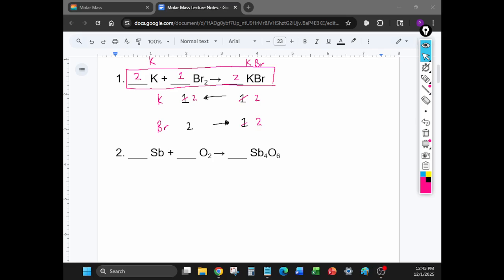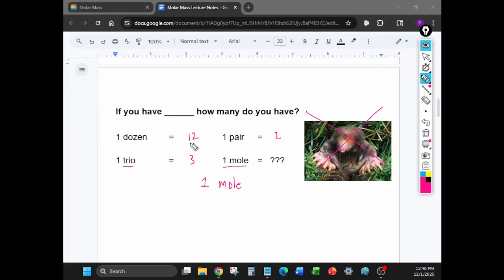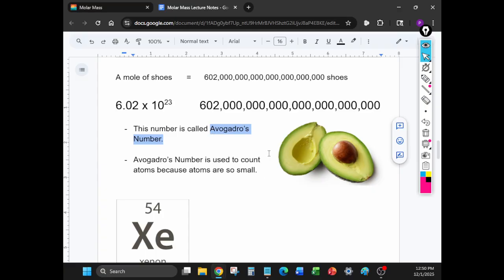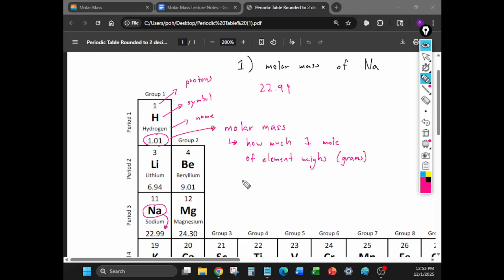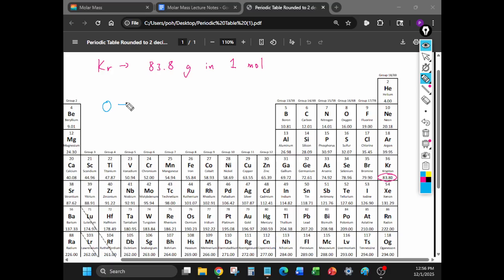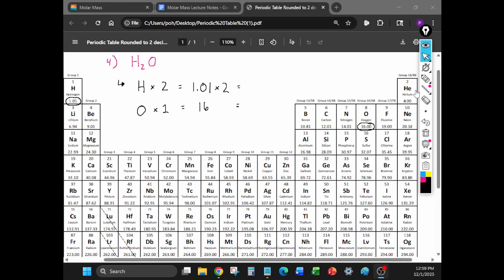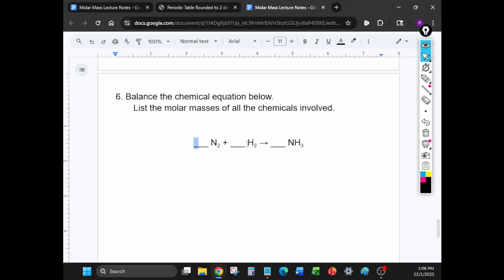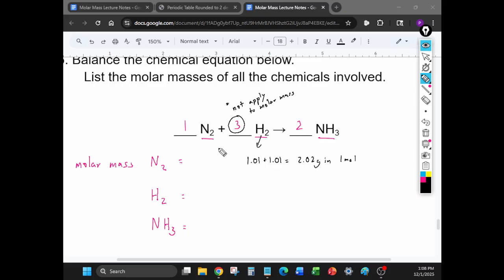Molar Mass | Mr. Oh Chemistry